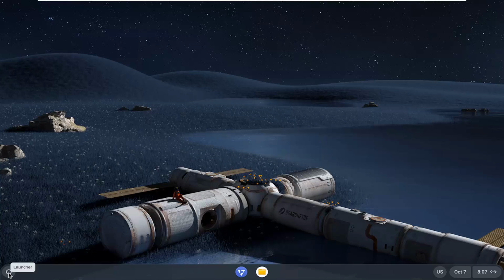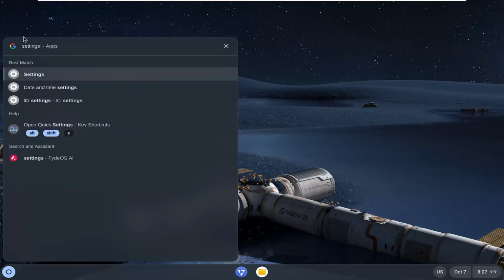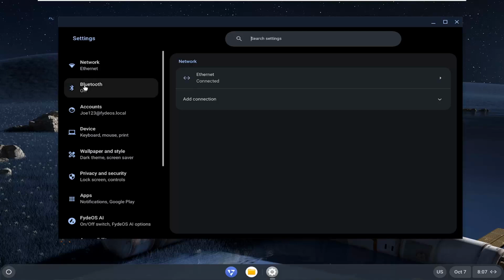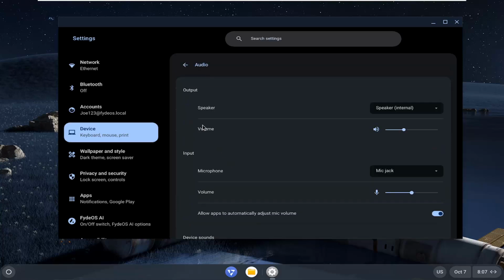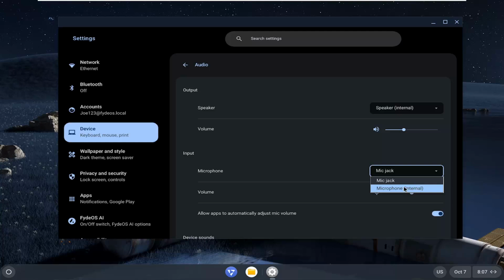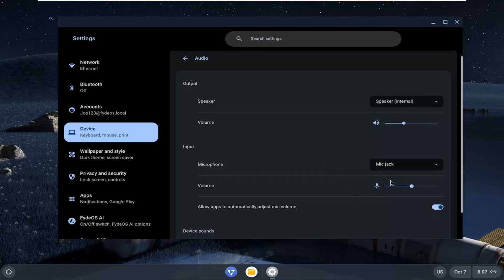How To Adjust The Microphone On A Chromebook [Guide]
Adjusting the microphone settings on a Chromebook is essential for optimizing audio input quality during video calls, recordings, and other communication tasks. This tutorial explains how users can manage microphone preferences to improve sound clarity and reduce background noise. It highlights the importance of customizing audio input settings to suit different environments and user needs. Understanding how to adjust the microphone helps enhance overall device performance and user experience.

Adjust microphone Chromebook
Chromebook audio settings
Manage Chromebook microphone
Chromebook sound control
Chrome OS microphone adjustment
Chromebook audio troubleshooting
Chromebook mic settings
Chromebook user guide
Chromebook communication settings
Chromebook tutorial

The guide also emphasizes the role of proper microphone configuration in maintaining clear and consistent audio during important interactions. It discusses how personalized adjustments can lead to better sound quality and fewer disruptions. By learning to control microphone settings effectively, Chromebook users can enjoy improved communication and a more efficient workflow. This knowledge supports a seamless and productive device experience.